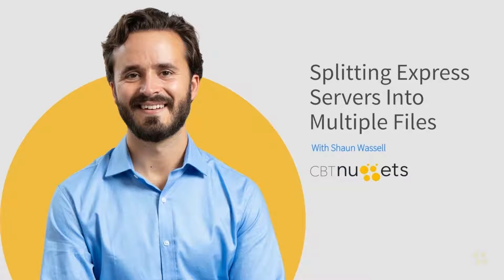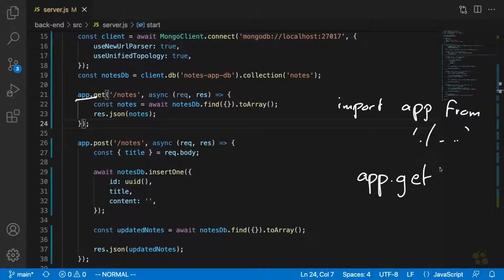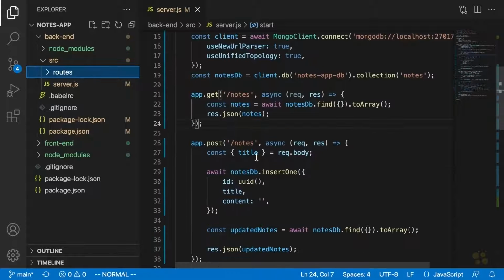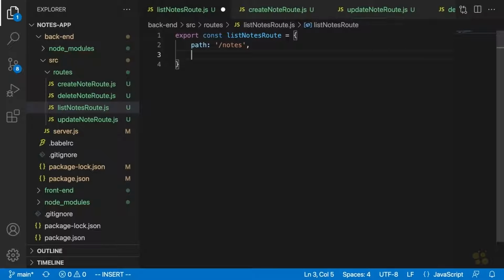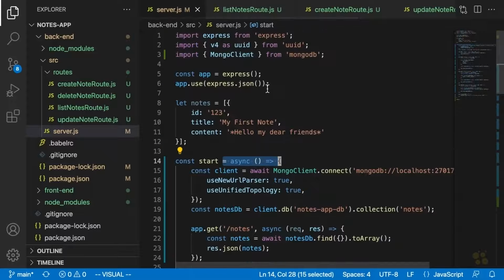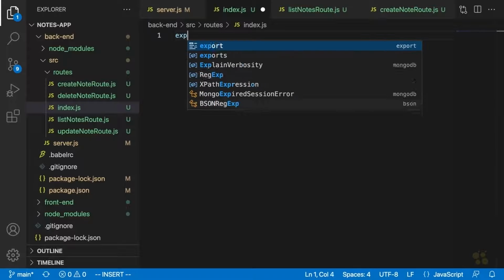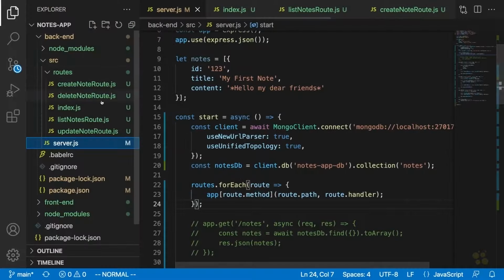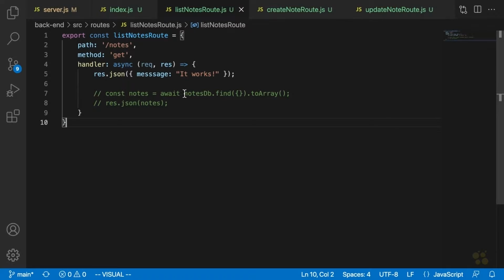89 Split Express Servers Into Multiple Files || Full Stack React Development